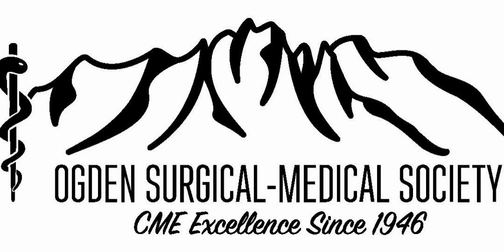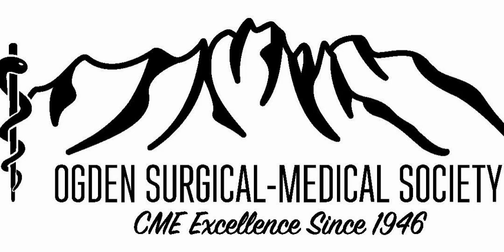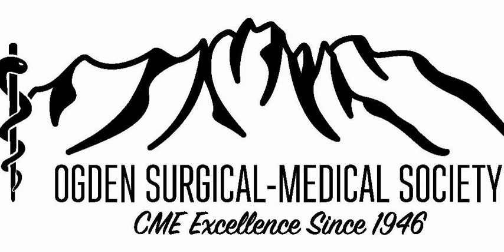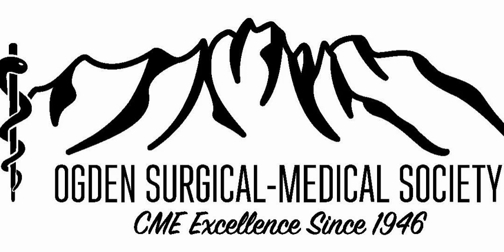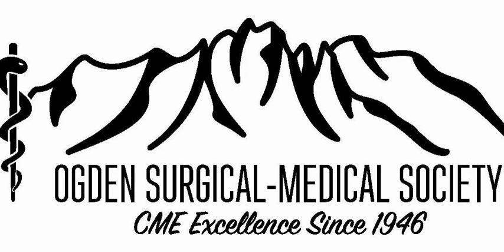2009 Resident Presentations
Ogden Surgical Medical Society (in-person conference 2009)